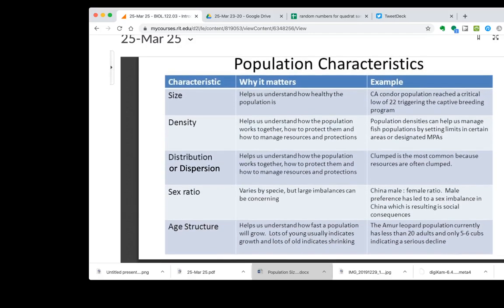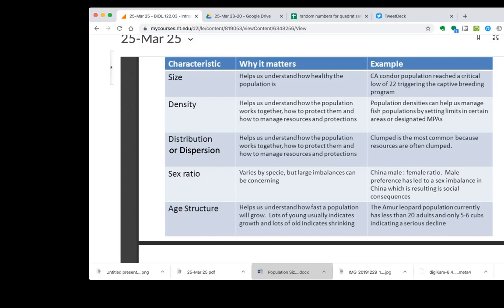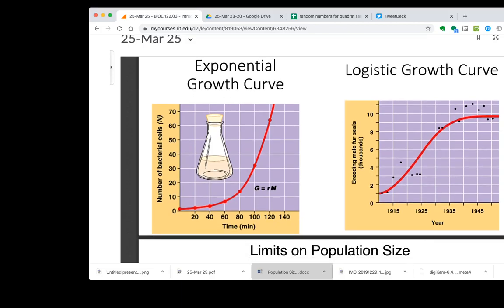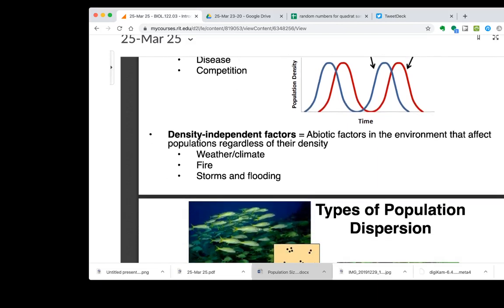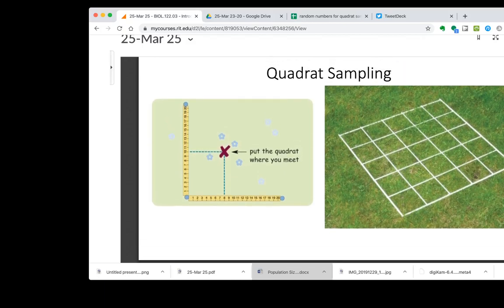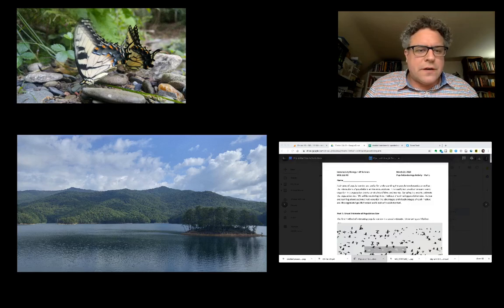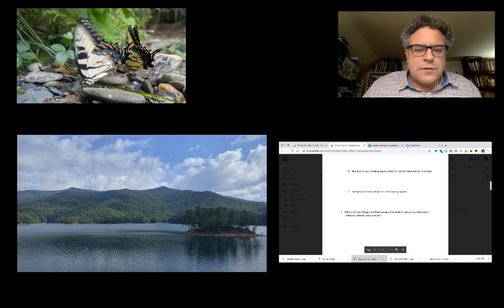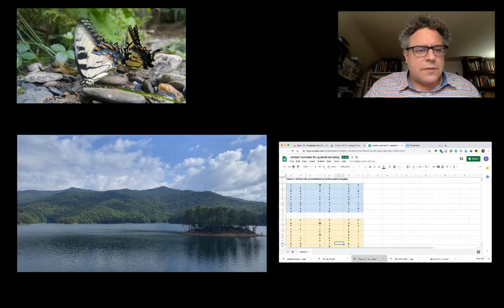25- Mar 25-20 Intro Bio AP Scholars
An introduction to populations